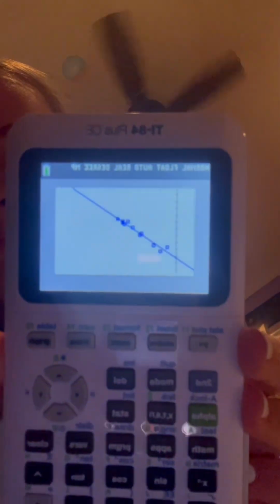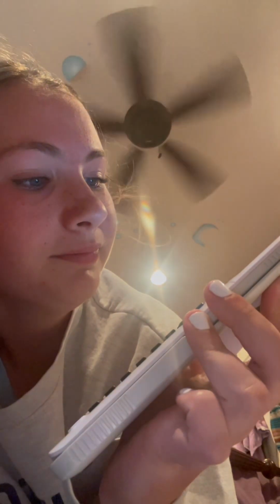Calculator thing for pre cal